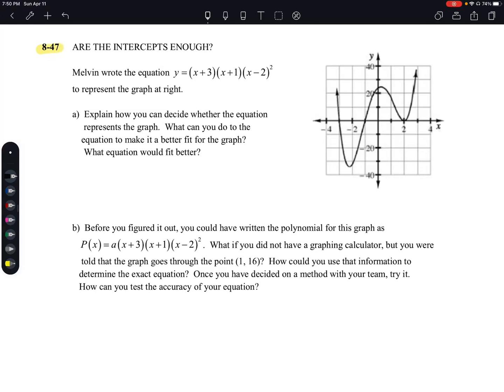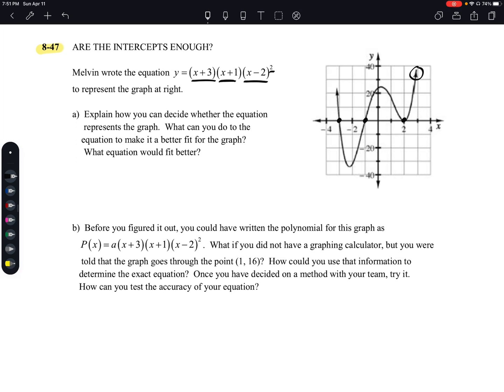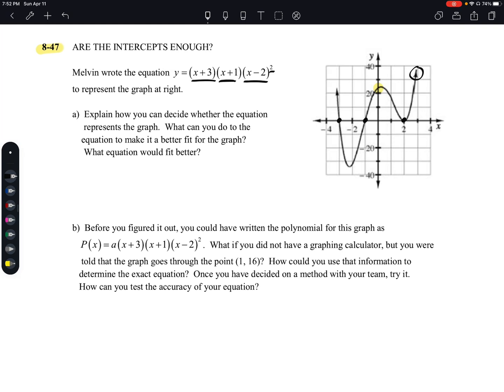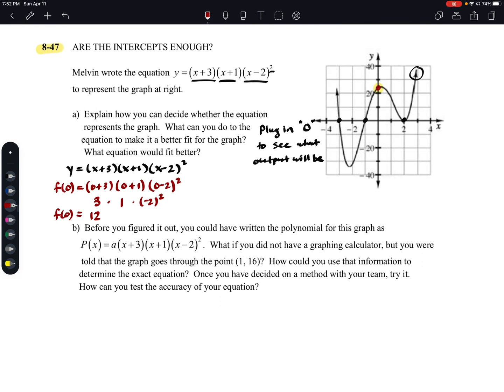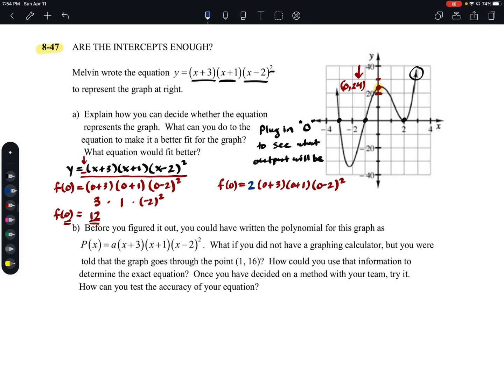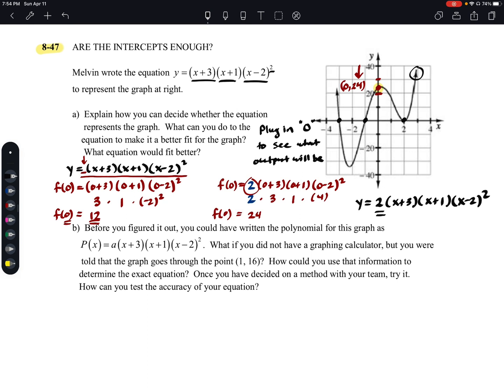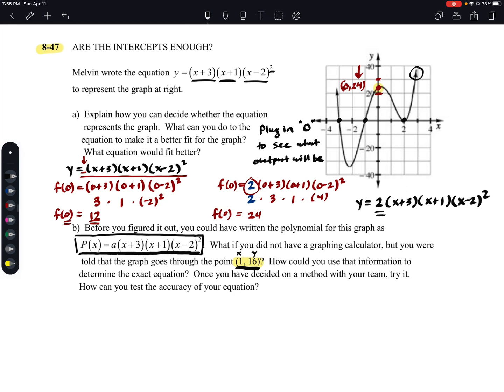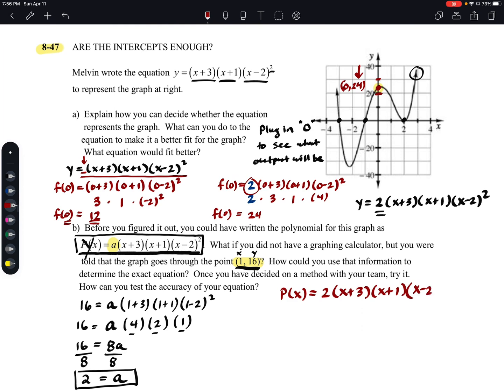HA2 NOTES H8-3 p8-47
Finding Stretch factors of polynomial functions